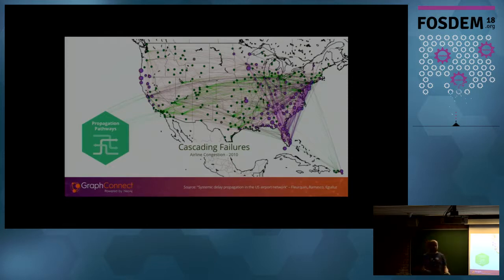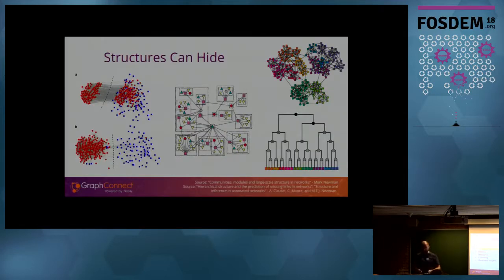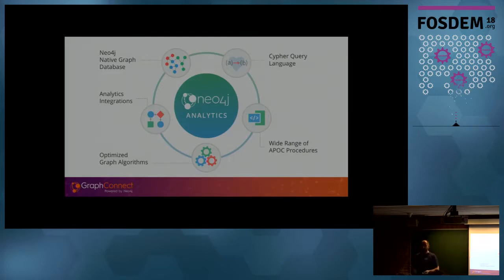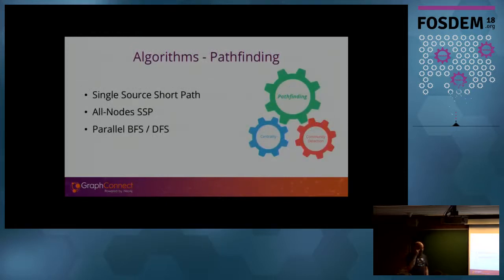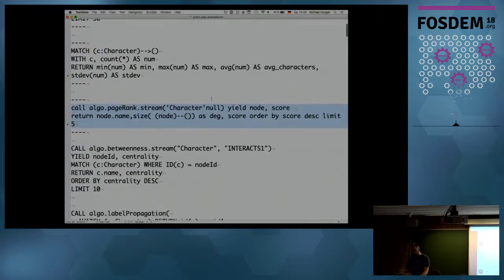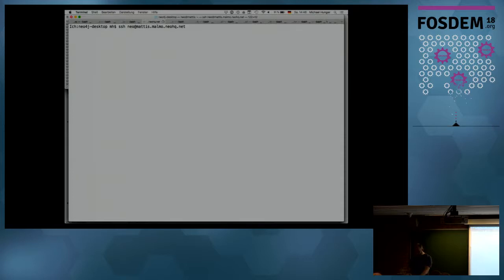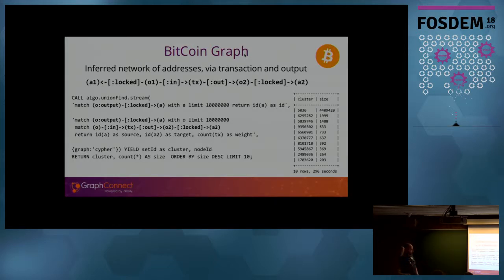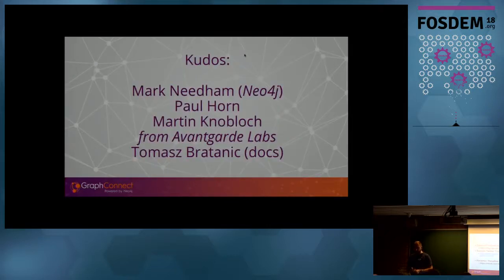Efficient Graph Algorithms in Neo4j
by Michael Hunger